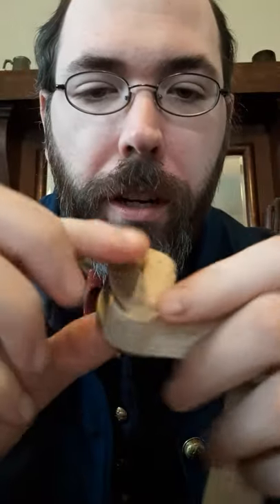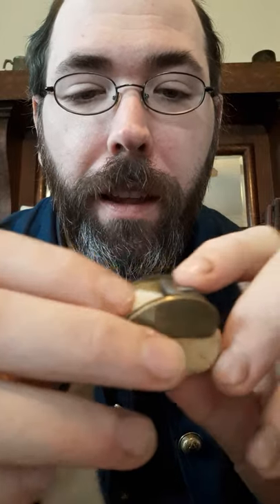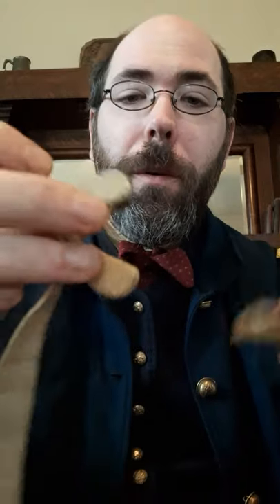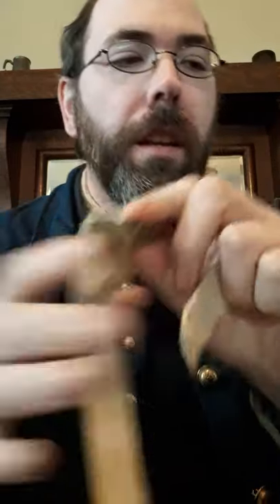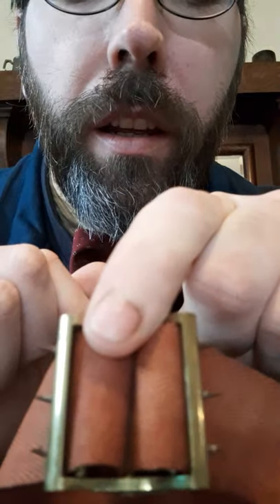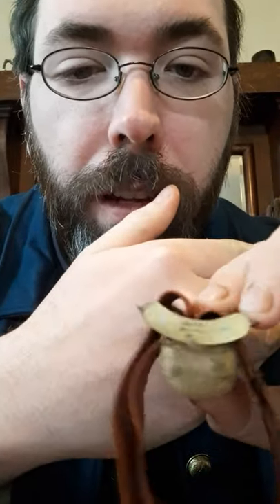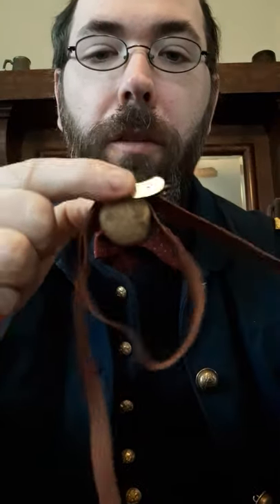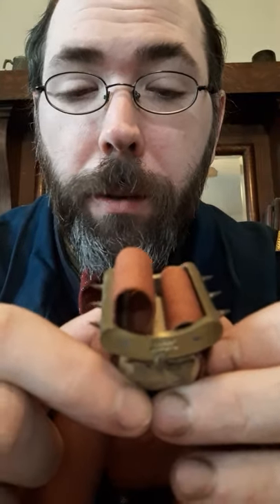Civil War tourniquets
I discuss the use of tourniquets during the American Civil War using original artifacts and reproductions as references.

I would like to thank some people:

My wife and family for support, students for keeping me on my toes, education colleagues for always inspiring me, Andre W for putting the bug in my mind several years ago, fellow medical reenactors/historians, those serving in the military, medical professionals for helping keep us healthy and safe, and the Civil War Digital Digest and 11 Ohio Volunteer Cavalry for paving the way for a format I like.